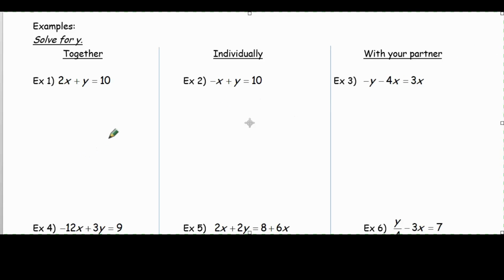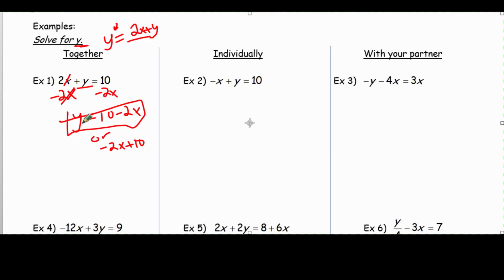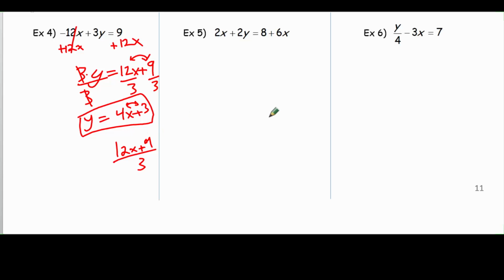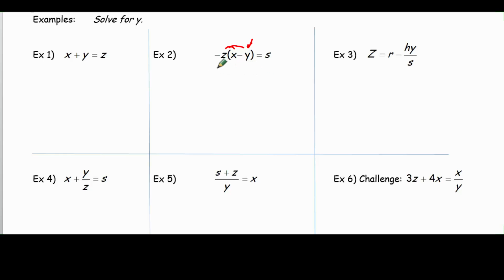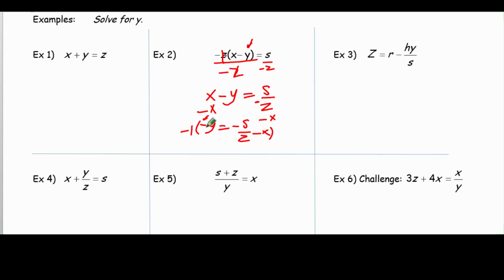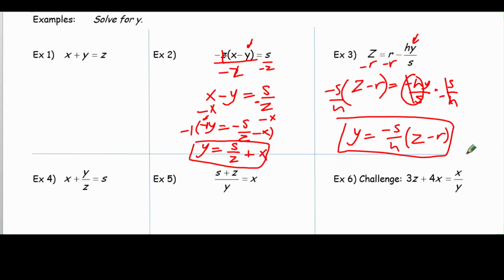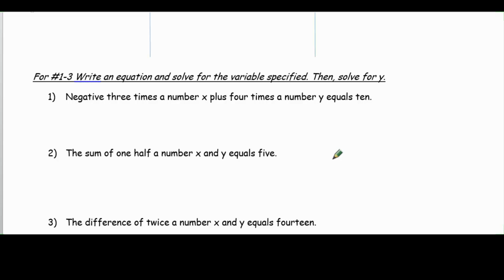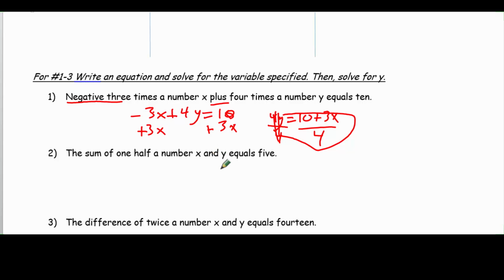Target 1.4 Solving an equation for a variable